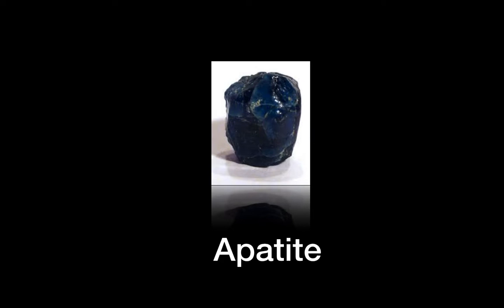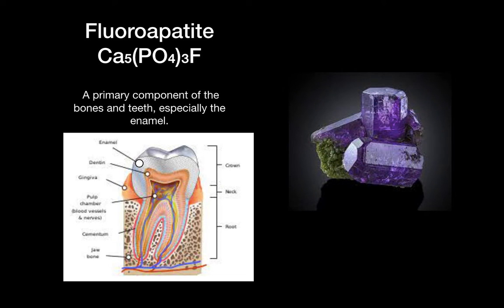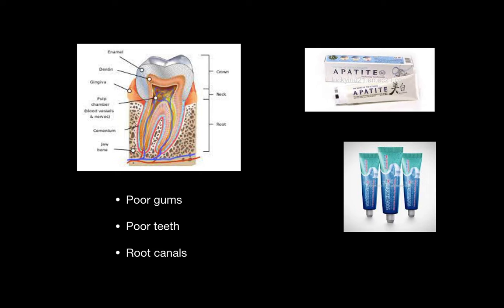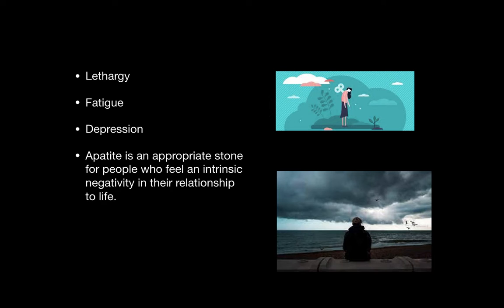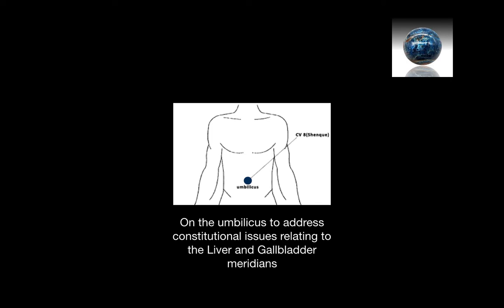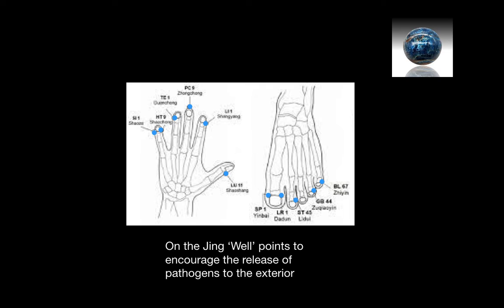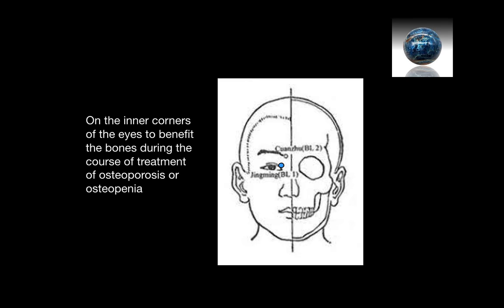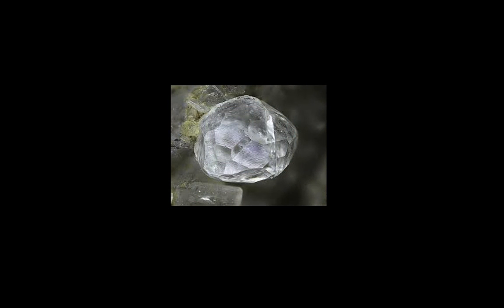Apatite: to Strengthen the Teeth and the Bones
Hello,
In this series we are discussing the stones that benefit the Wood personality.
Wood temperament people are mentally active, goal-oriented, and driven to accomplish their goals. They are also very creative.
The information in this series was obtained from a book called Stone Medicine: A Chinese Medical Guide to Healing with Gems and Minerals by Leslie J. Franks  The information in this book was obtained from lectures by an 88th lineage Daoist practitioner.